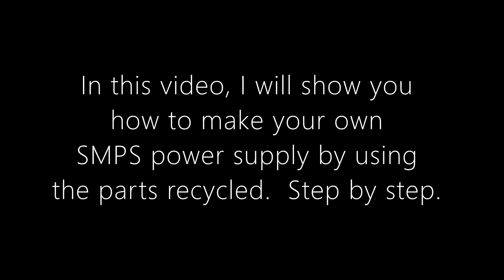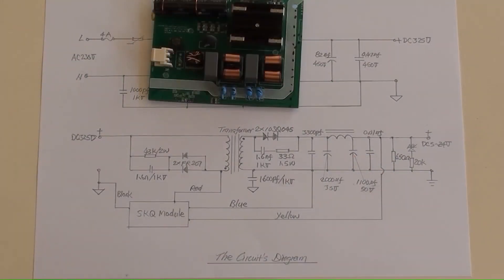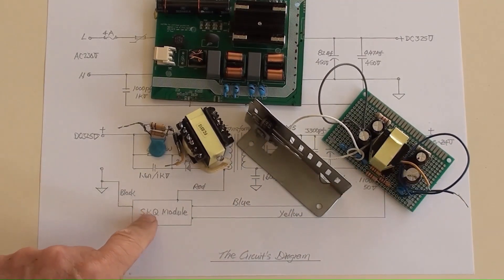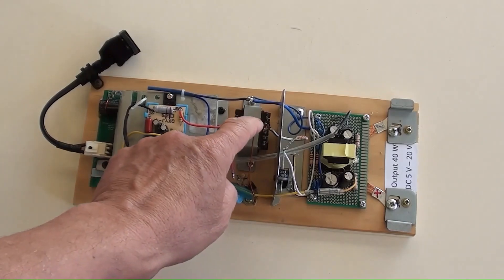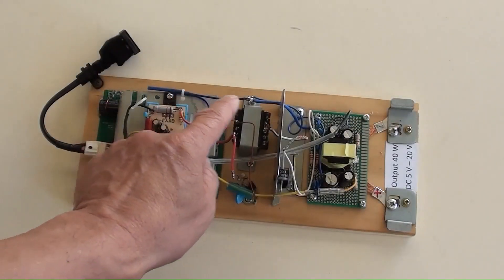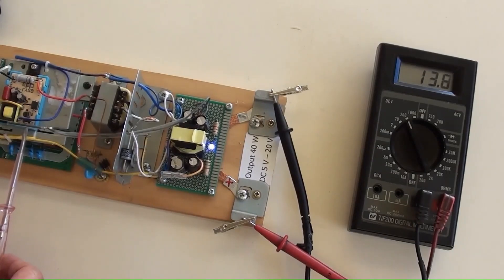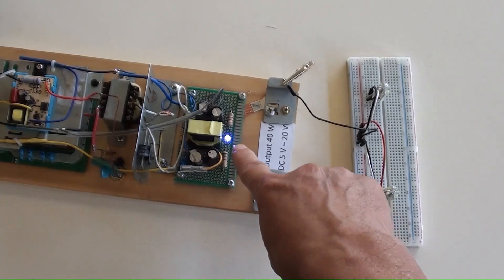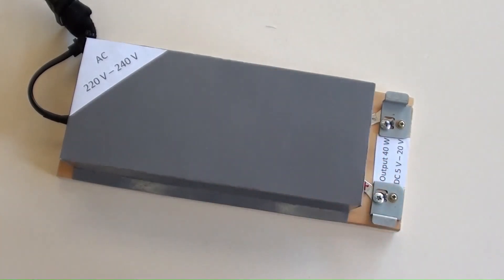How To DIY Home Made SMPS Power Supply?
In this video, I will show you how to make your own Switch Mode Power Supply by using the most parts recycled.  In this practical example:  AC 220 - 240 V / DC 5 - 20 V adjustable.  Step by step in details.